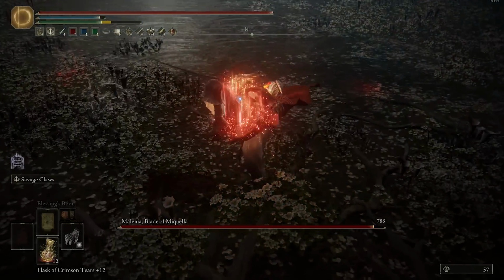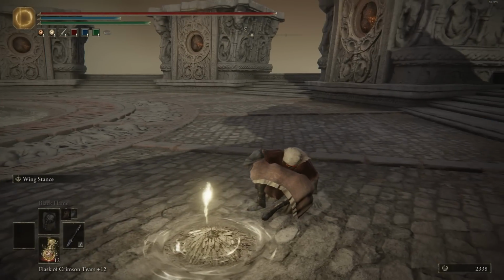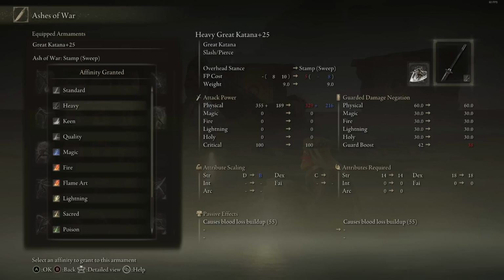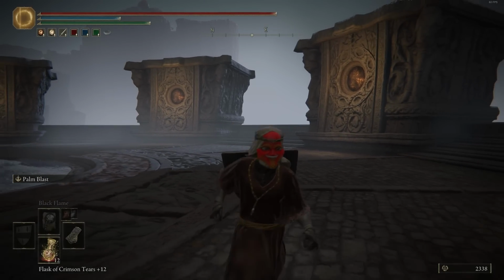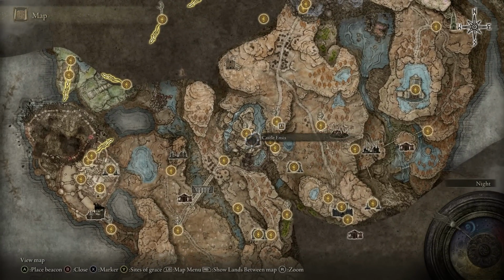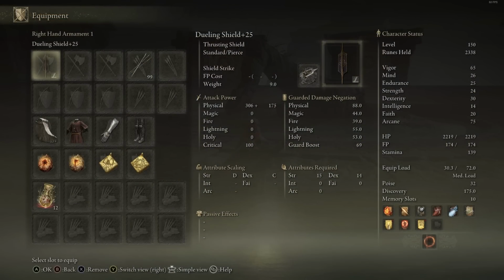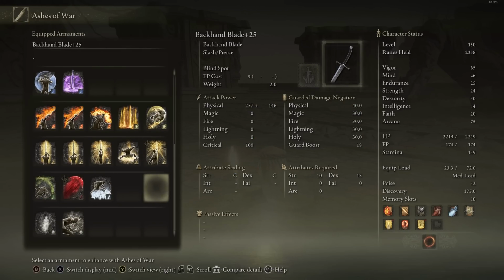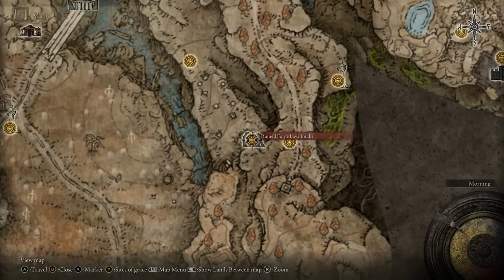Showcasing All 8 New Elden Ring Weapon Types! (NO SPOILERS!)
Elden Ring DLC weapon class breakdown and where to find them?. Covering movesets, ash of war options, scalings at max level and locations.

INTRO 0:00
LIGHT GREATSWORD MOVESET 0:40
LIGHT GREATSWORD ASHES/SCALINGS 2:36
GREAT KATANA MOVESET 4:10
GREAT KATANA ASHES/SCALINGS 6:05
PERFUME BOTTLES MOVESET 7:15
PERFUME BOTTLES ASHES/SCALINGS 8:39
HAND TO HAND MOVESET 9:36
HAND TO HAND ASHES/SCALINGS 11:14
BEAST CLAW MOVESET 12:31
BEAST CLAW ASHES/SCALINGS 14:20
THRUSTING SHIELD MOVESET 15:16
THRUSTING SHIELD ASHES/SCALINGS 16:35
BACKHAND BLADE MOVESET 17:46
BACKHAND BLADE ASHES/SCALINGS 19:17
THROWING BLADE MOVESET 20:25
THROWING BLADE ASHES/MOVESET 21:50
OUTRO 23:08